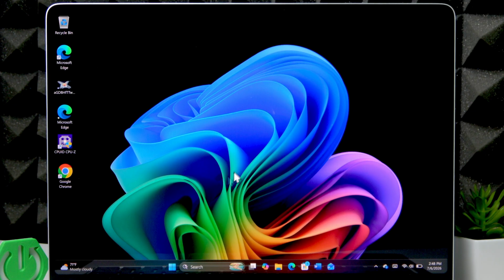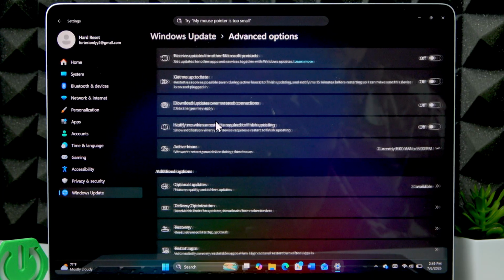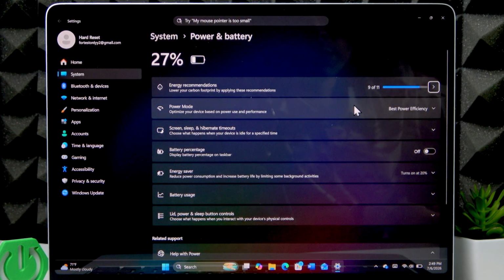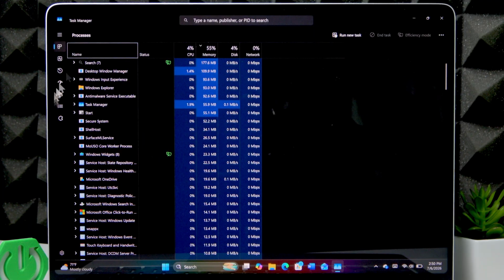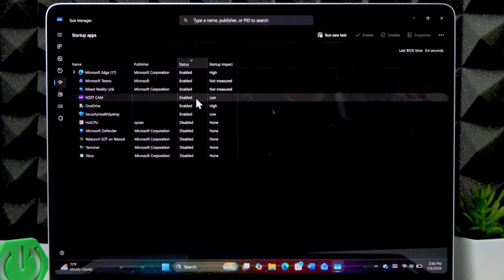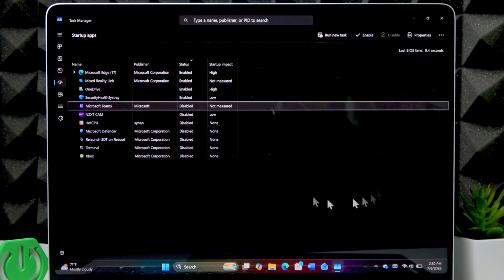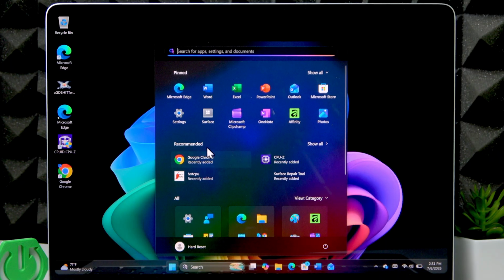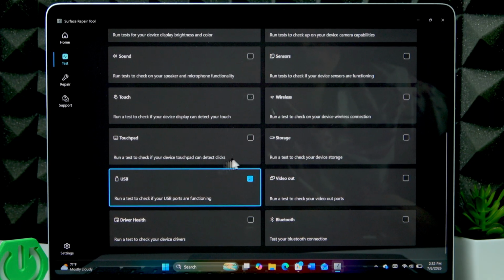MICROSOFT Surface Laptop 8 – Make Device Faster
In this video I show simple, effective steps to make your MICROSOFT Surface Laptop 8 (8th Generation) faster right now. You will learn how to update Windows and drivers, check optional driver updates, change power mode to Best Performance, stop resource-hungry apps with Task Manager, disable slow startup apps, close extra browser tabs, and run the Surface Repair Tool to diagnose hardware or software issues. These quick tips help improve boot time, reduce lag, and get smoother everyday performance on your Surface Laptop 8.

How to update drivers on MICROSOFT Surface Laptop 8?
How to change power mode on MICROSOFT Surface Laptop 8 to improve performance?
How to use the Surface Repair Tool on MICROSOFT Surface Laptop 8?

0:00 Intro - What this video will fix
0:06 Update Windows and drivers via Settings → Windows Update
0:48 Check Optional Updates and install driver updates
1:08 Change Power Mode to Best Performance
1:28 Use Task Manager to end heavy processes
1:50 Disable unwanted Startup apps to speed boot
2:33 Close unused browser tabs to free RAM
3:08 Run Surface Repair Tool from Microsoft Store
3:52 Wrap up and final tips